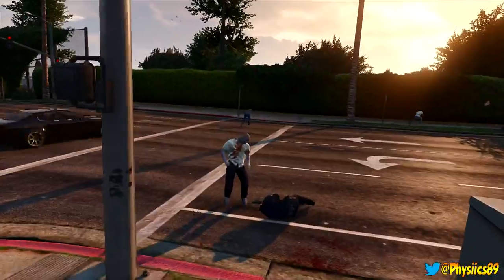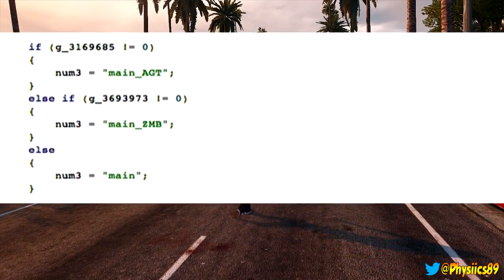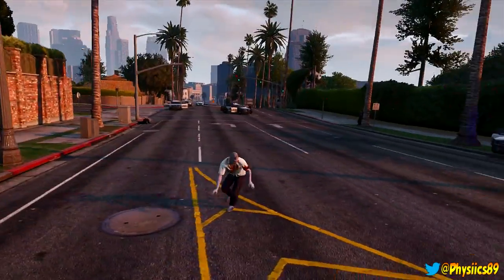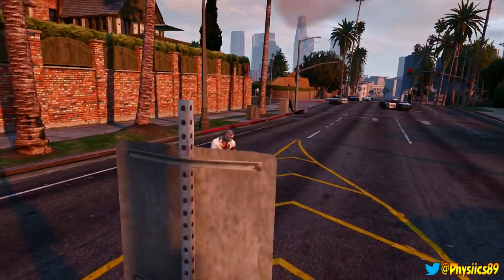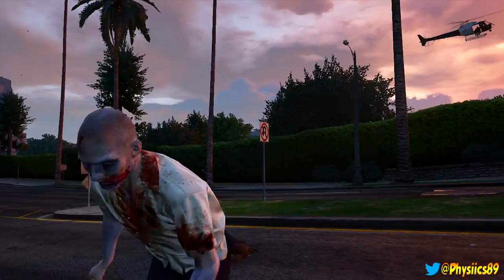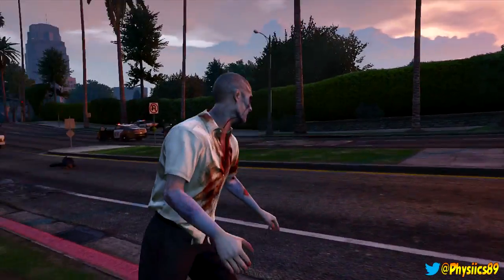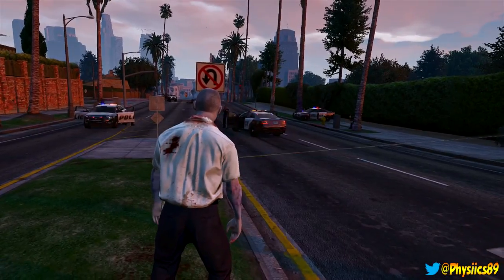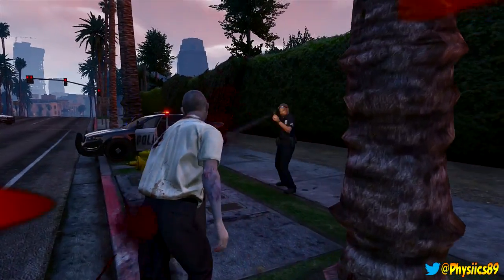GTA 5 DLC: Single Player Zombie Menu Leaked! (GTA 5 Zombies) Zombies DLC Coming Soon?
● GTA 5 DLC: Story Mode Zombie Menu Leaked! (GTA 5 Zombies) Zombies DLC Coming Soon?

GTA 5 Zombie DLC could be coming to GTA 5!? Credit on the leak goes to Chr0m3 x Modz for finding the source code and also finding what seems to be a Zombie Menu as well. My biggest hope for GTA 5 DLC is that a Zombie DLC would come to GTA 5. Now this is regarding Single Player DLC (SP) but nevertheless still awesome news. I hope this Zombie DLC would come to GTA 5 Online as well.

● GTA 5 Entity Faster Than Jet! Fastest Vehicle In GTA 5!
● Destiny Beta Walkthrough!
● GTA 5 Money Glitch (Unlimited Money Glitch) After 1.15 Hotfix (GTA 5 Money Glitch) Millions PerHour
● GTA 5 Money RP Glitch! Unlimited RP Money Glitch After 1.15 Hotfix! (GTA 5 Money Glitch) RP Glitch!
● GTA 5 Solo Money Glitch! Unlimited Solo Money Glitch After 1.15 Hotfix! (GTA 5 Money Glitch)
● GTA 5 Money Glitch After 1.15! Best "GTA 5 Unlimited Money Glitch"
● GTA 5 Fastest Solo Unlimited Money Glitch 700K After 1.15 "GTA Money Glitch" Super Car Full Price!
● GTA 5 Unlimited Money & RP Glitch 75,000 Every 3 Mins After 1.15! "GTA 5 Money Glitch"
● GTA 5 How To Get Double Money Liquor Store Trick After 1.15! "GTA 5 Money"
● GTA 5 Unlimited Money Glitch After 1.15 +700,000$ "GTA 5 Money Glitch" Sell Super Cars Full Price!
● GTA 5 Heist Leaked DLC Codes 1.15! "GTA 5 Heist"
● GTA 5 Unlimited Money Glitch After 1.15 By Pass 45 Min "GTA 5 Money Glitch"
● GTA 5 Money Glitch After 1.15 "GTA 5 Money Glitch" Get 100.000$+ Get Money Fast!
● GTA 5 Casino & Gambling Leaked DLC 1.15! "GTA 5 DLC"
● GTA 5 Heist DLC Delay By Rockstar Confirmed!
● GTA 5 Fastest Vehicles in GTA 5/ Car Vs Car Playlist